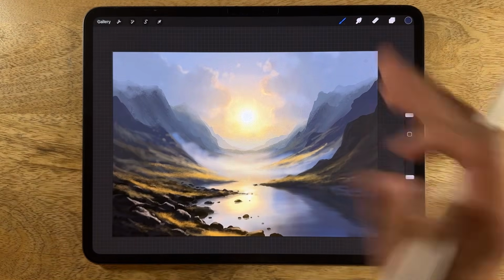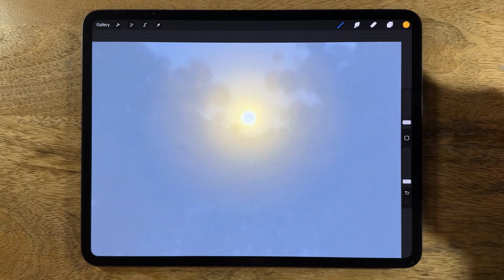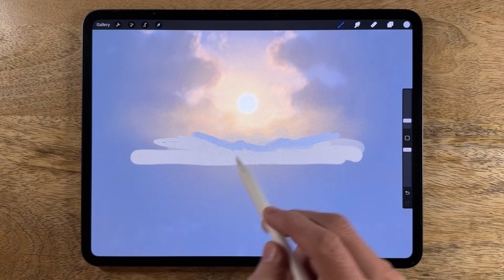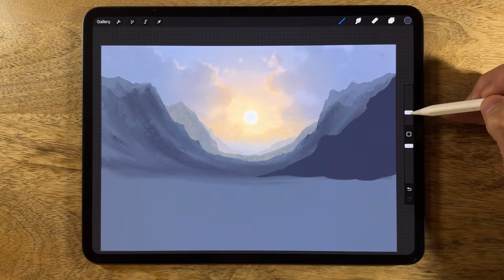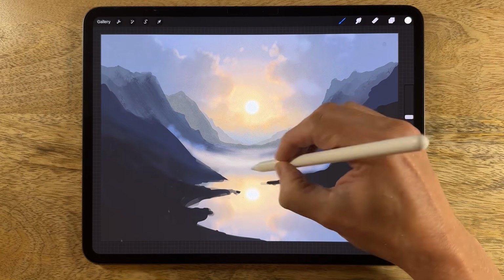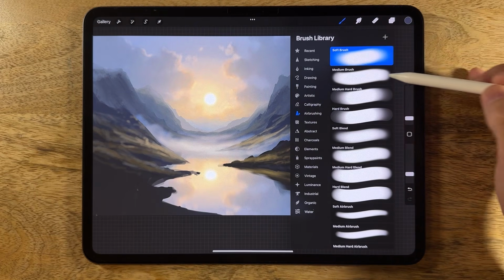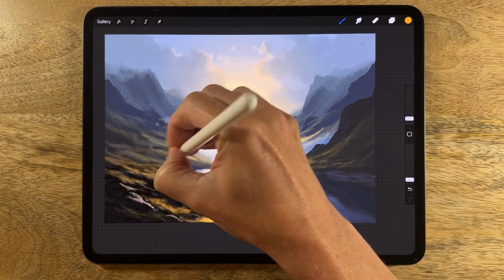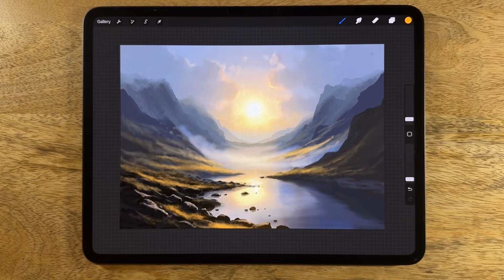PROCREATE Landscape Drawing Tutorial - Step by step Mountain Mist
Learn how to draw a Mountain Mist in Procreate with this easy step by step landscape tutorial.
In this Procreate tutorial, I’ll show you my full digital art process for creating a Mountain Mist , perfect for beginners and anyone wanting to improve their landscape drawing skills.

By the end, you’ll know how to:
- Use layers to create colour depth and perspective in Procreate
- Add realistic lighting glow, shadows, and atmosphere
- Use brushes to create depth and detail in your landscapes

🎨 App used: Procreate
📱 Device: iPad Pro + Apple Pencil

Colour codes:
8191a0 6e7c89 bfae9a f69700 ffca07 faf9db b5b6a5 9ea9aa 96968e 72756e
4f5c65 626b6a 373d49 3b414d 667c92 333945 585b54 8d7e5e 2a2a2a 4d4531
12110f 1b1e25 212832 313e4a 816f5a 68645b a3907f 78683f 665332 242c3f